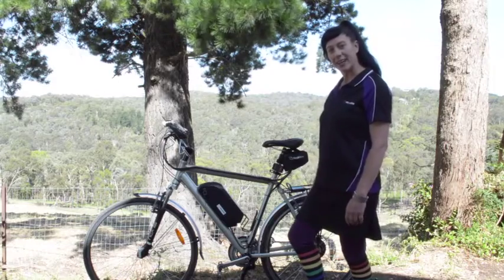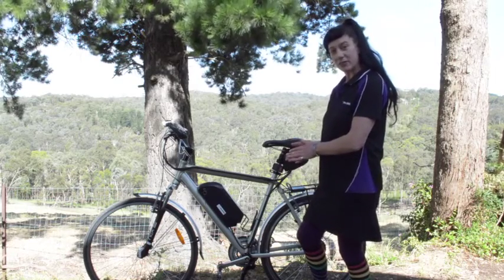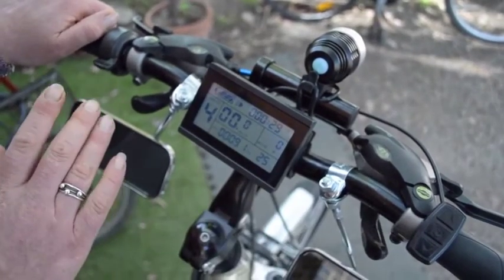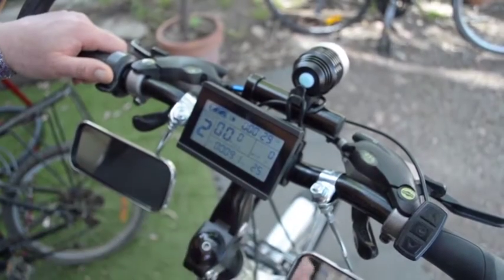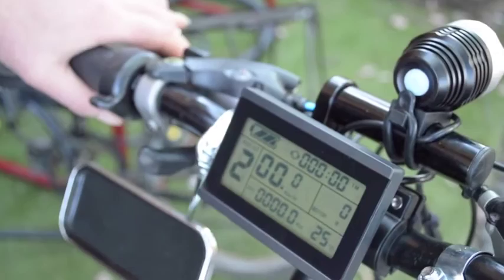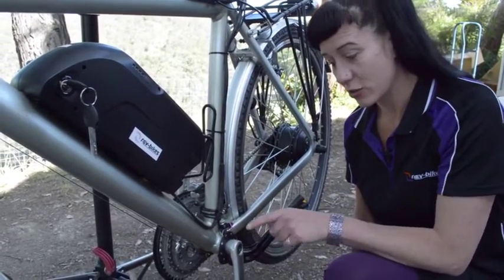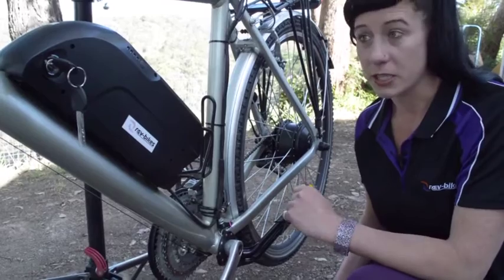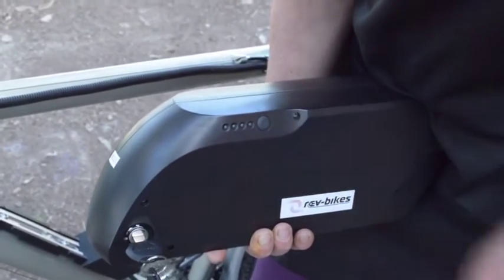250W Conversion Kit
A close look at one of our 250W conversions.